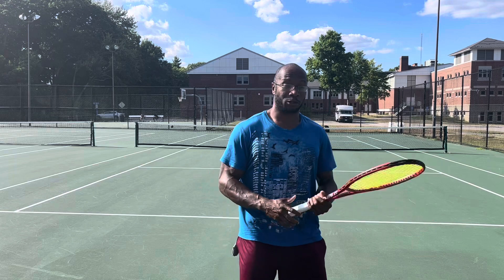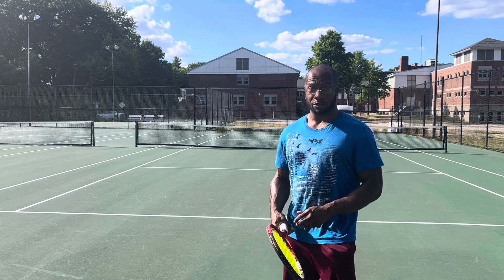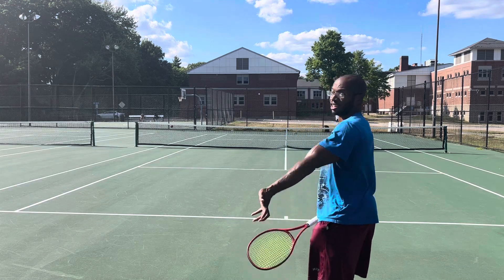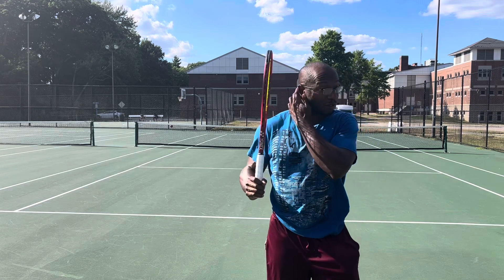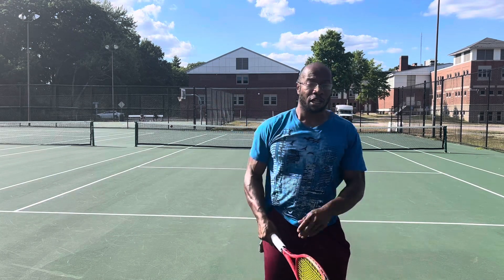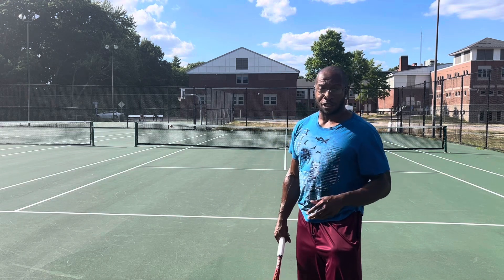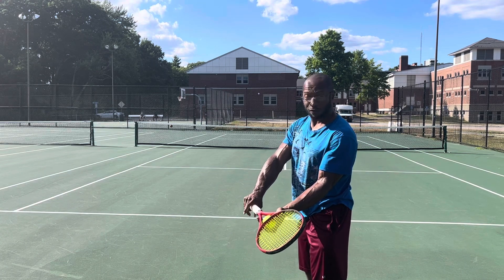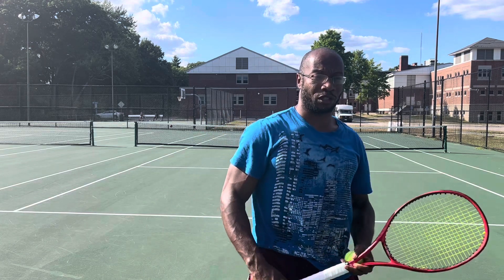Keeping racquet closed during service motion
Thanks for the feedback.  I’m working on keeping my racquet face closed during my serve motion.  What do you think?  I feel like it is still open, but it is much better and easier to control my toss and generate spin.